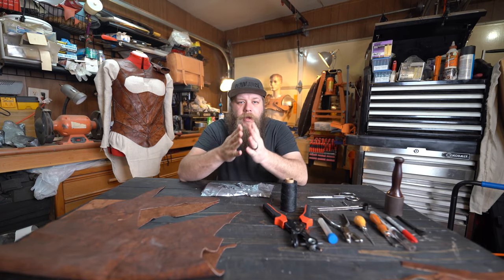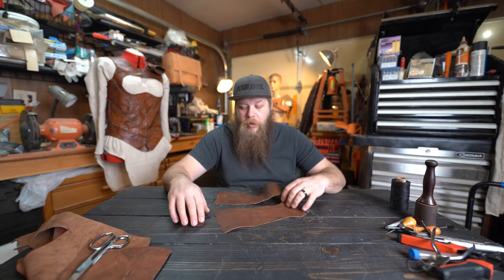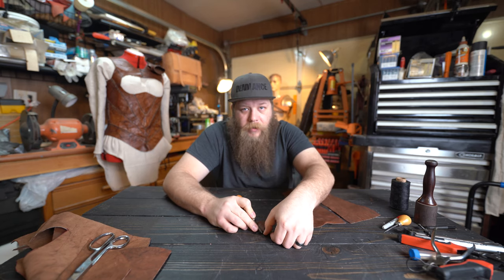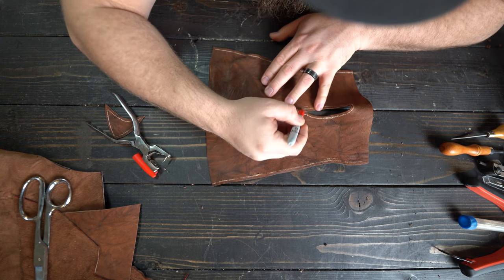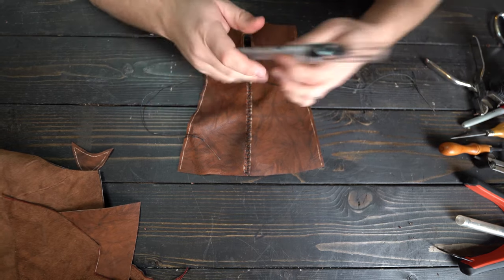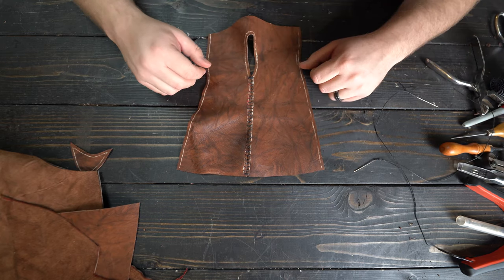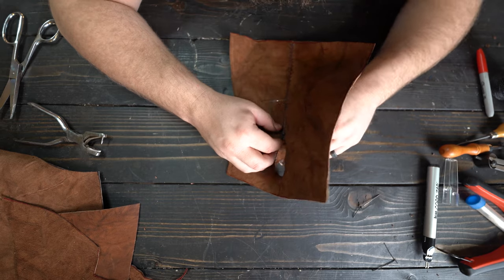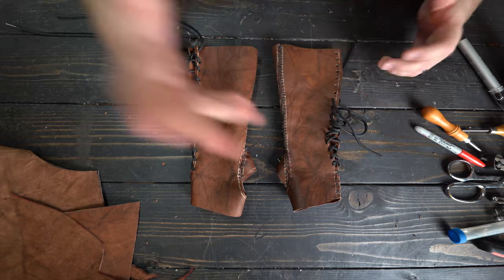Viking Inspired Gloves - Full Tutorial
My YouTube Friends - Go support them!

Cameras:
Sony A7iii
Blackmagic Pocket Cinema 4k
GoPro Hero 7 Black

GVM Motorized Sliders
31 Inch Motorized Slider
48 Inch Motorized Slider
16 Inch Retractable Motorized Slider

Stabilizers:
DJI Ronin-S
Manfrotto Tripod
Proline Tripod

Lighting
GoDox SL-60W
Aputure AL-M9
Aputure 120D
Aputure Light Dome
Yongnuo LED